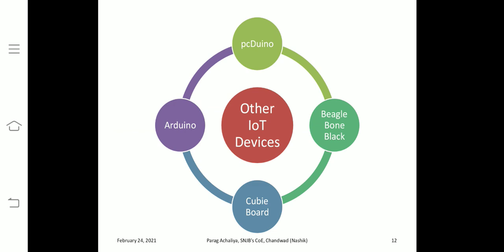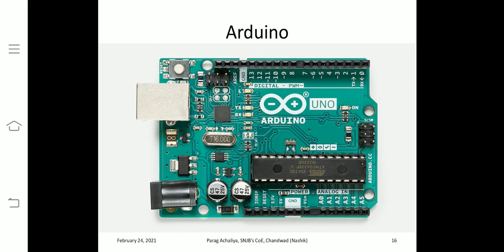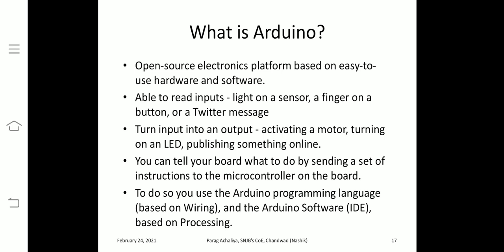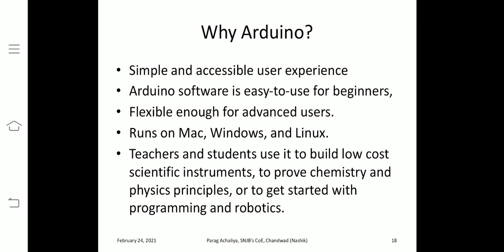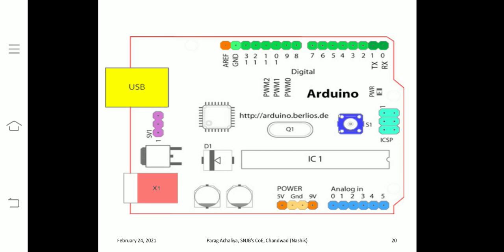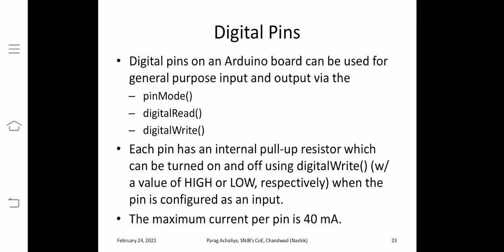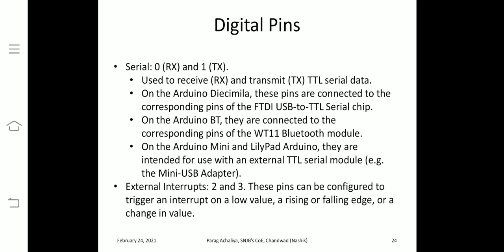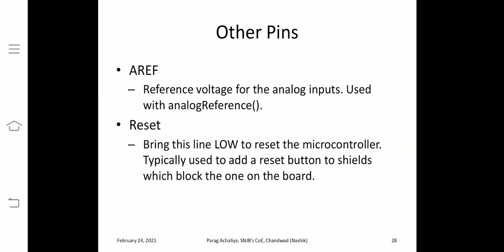Other IoT Devices, pcDuino, Beagle Bone Black, Cubie Board, Arduino